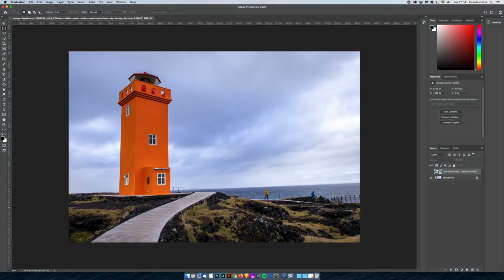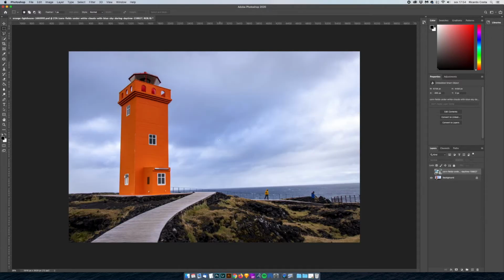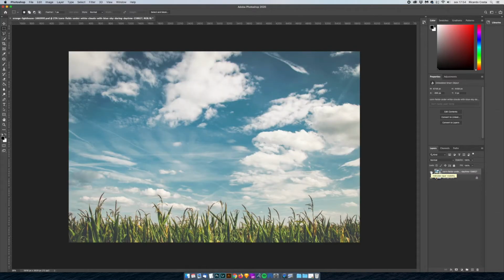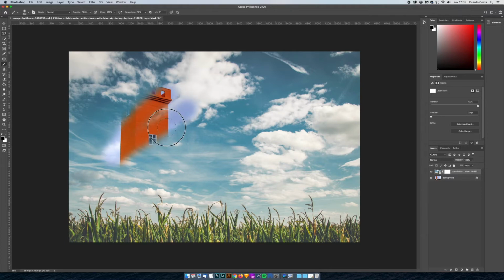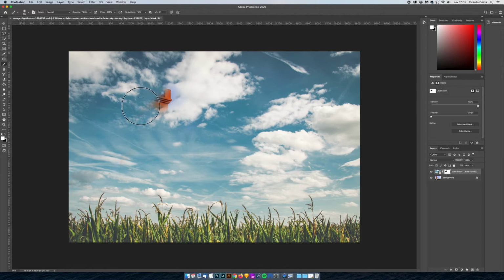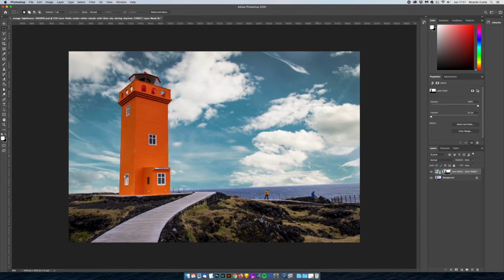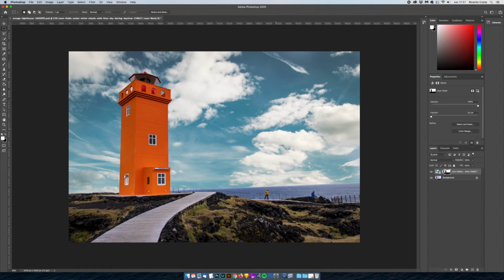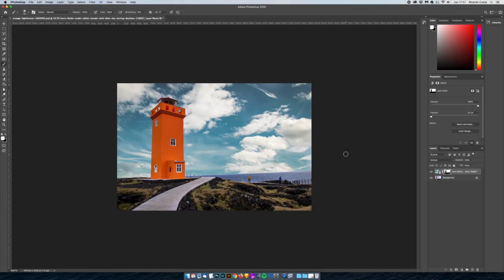How to create layer masks in 2 minutes in Photoshop!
In this Photoshop tutorial, you will learn quickly and simple how to use layer masks in Photoshop.

Layer masks are a way to make a layer either visible or invisible with a non destructive way of the layer. You can make it black to make it invisible or paint white to make it visible.